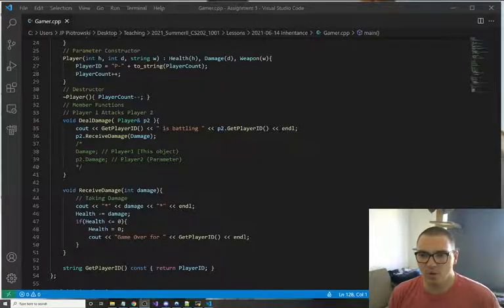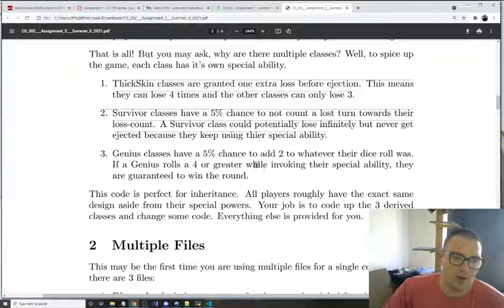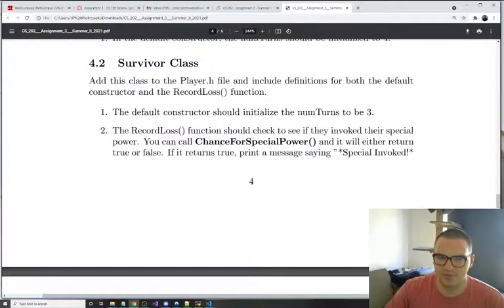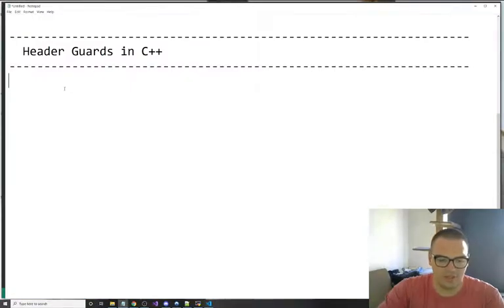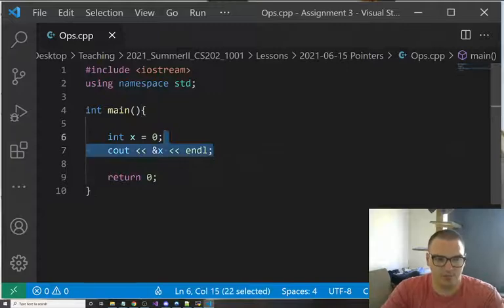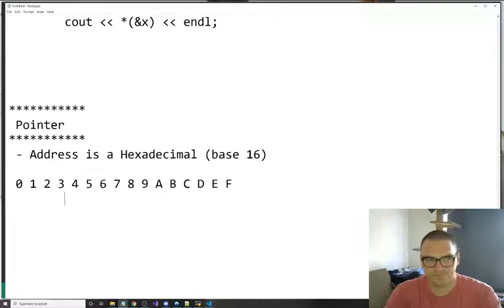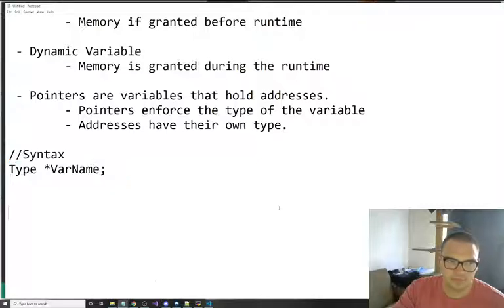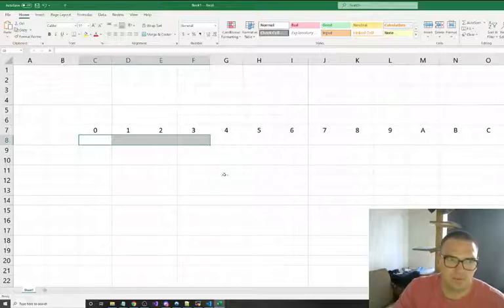CS 202 - SII - 1001 - Pre-recorded Pointers and Assignment Intro